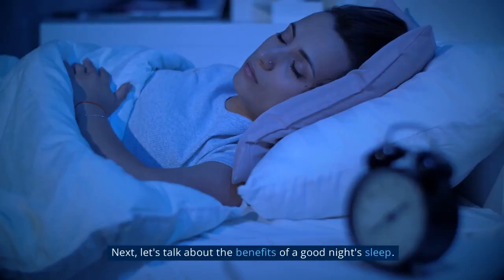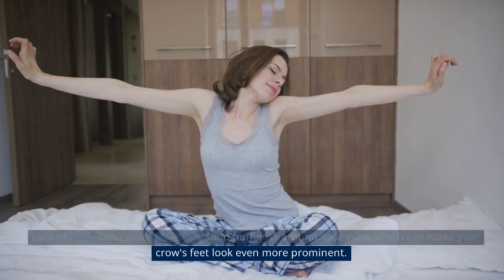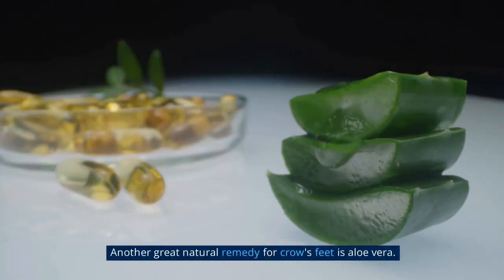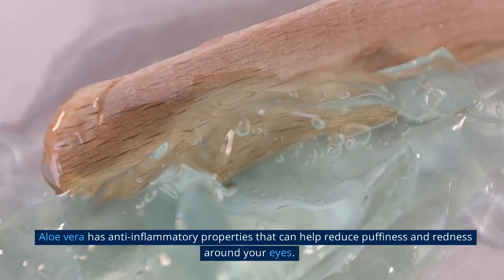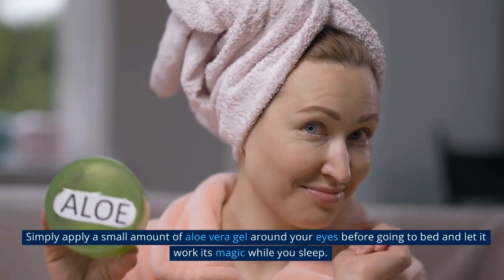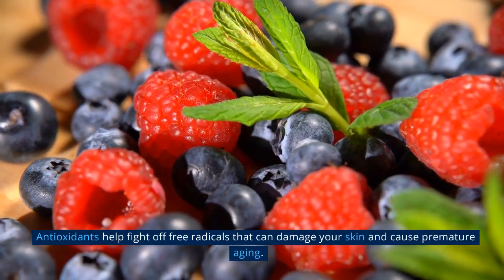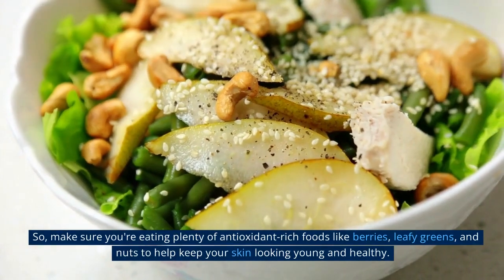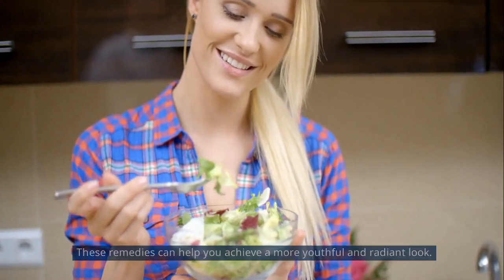Say Goodbye to Crow's Feet with these Natural Anti-Aging Remedies!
Are you tired of seeing those fine lines and wrinkles around your eyes? In this video, we share some natural anti-aging remedies that can help reduce the appearance of crow's feet. From staying hydrated and getting enough sleep to using aloe vera and eating a healthy diet, these remedies can help you achieve a more youthful and radiant look.